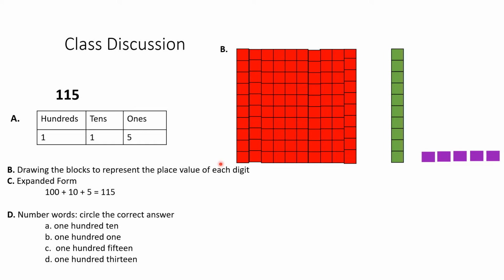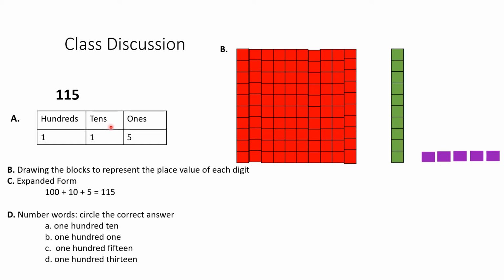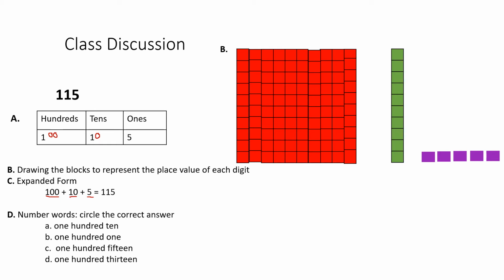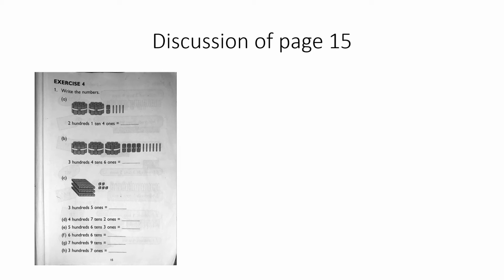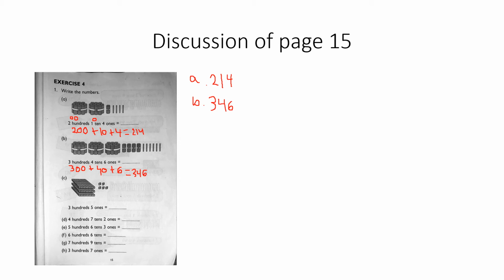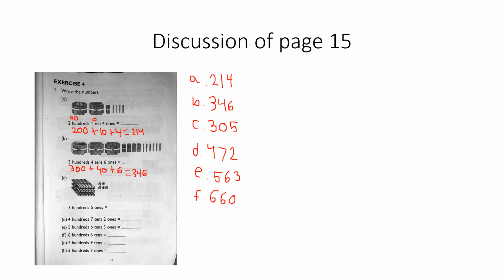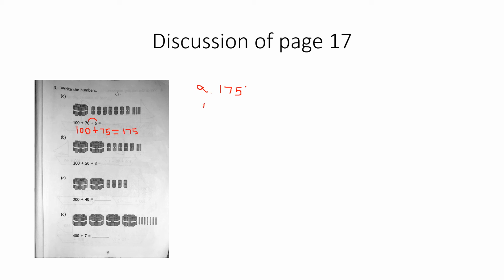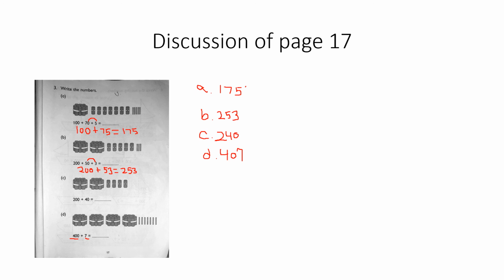8-24-20 Math: Place Value/Number the words